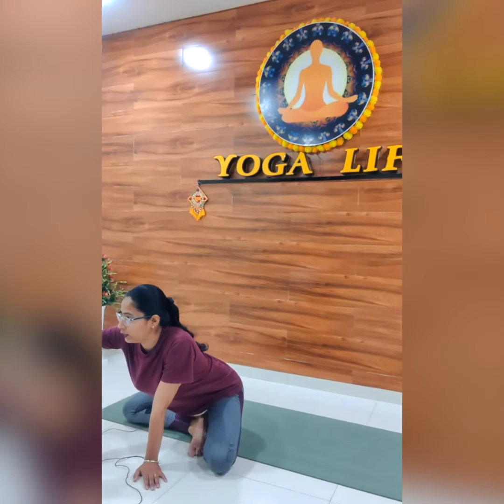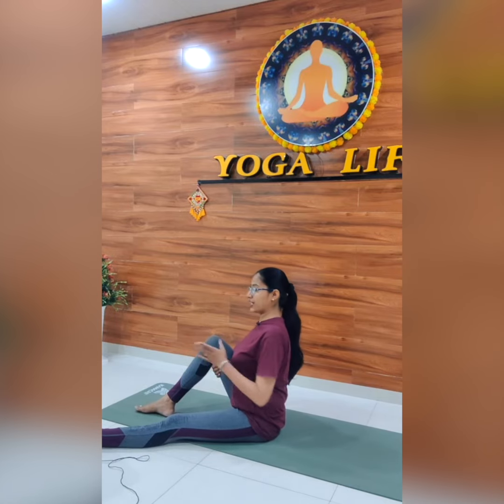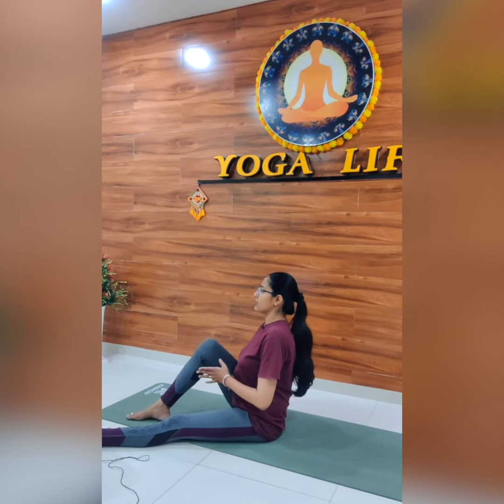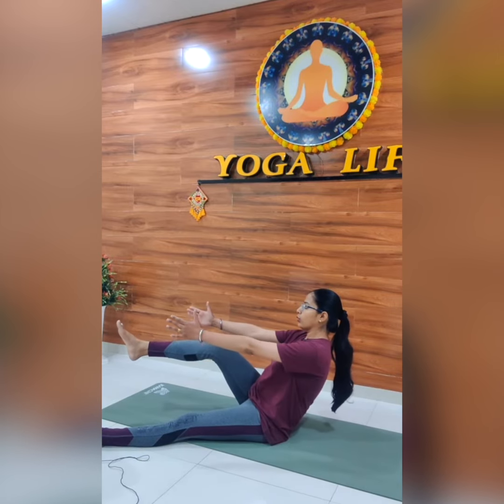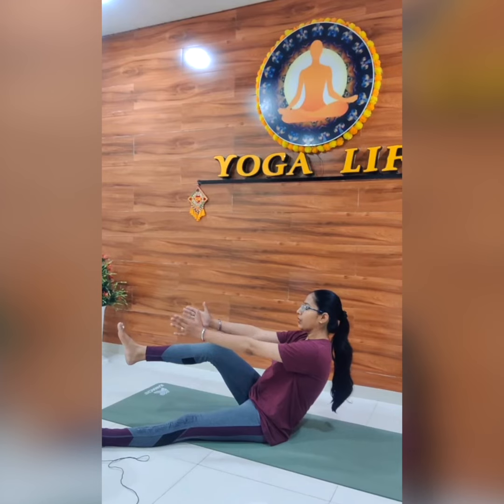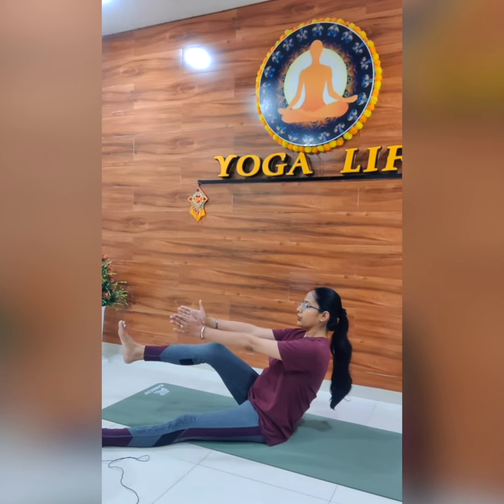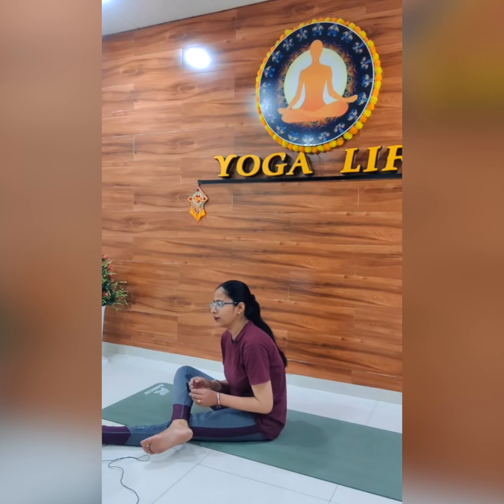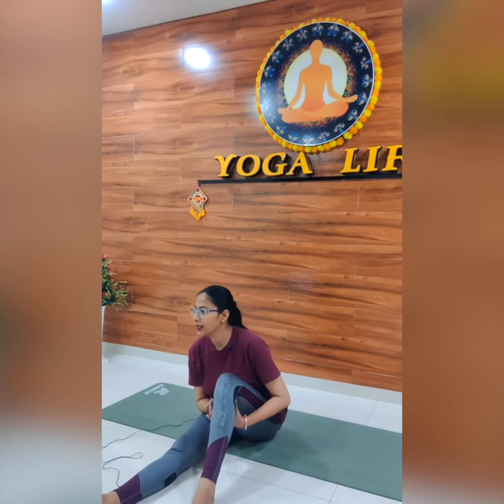Basic Boat Pose नौकासन सीख लो || Learn Boat Pose With Easy Tips || Yoga Life || Fitness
3.कपालभाति का सम्पूर्ण लाभ चाहिए तो कभी मत करना ये गलतियां || Avoid These Mistakes During Kapalabhati

4. Crow Walking Pose For Fat to Fit || Loose Belly, Hip And Thigh Fat || Crow Walking Full Explanation

7. Thapki Therapy for Full Body Stress Relief || Rub Therapy || Full Body Parts Massage Therapy Part -1

8. Best 10 Exercises and 3 Stretches for Fatty Arms Fitness || Toned Arms || Strengthen the Arms

10. Best Exercise For Knee Pain 2021 || New miracle exercises for people suffering from knee pain

14. सुबह-सुबह करें ये Joint Care Exercises, पूरा शरीर रहेगा फिट, मिलेंगे कई लाभ || Body Fitness

16. Best Exercise to Remove Knee Pain in Winter Season || घुटनों के दर्द और सूजन के लिए रामबाण व्यायाम

18. 3 Excellent Asanas for Women's Overall Health || औरतों की कई समस्याओं का हल करेंगे ये 3 आसन

20. This video will Clear Everything About Pranayama, when and how to do || Must Watch Pranayama Learner